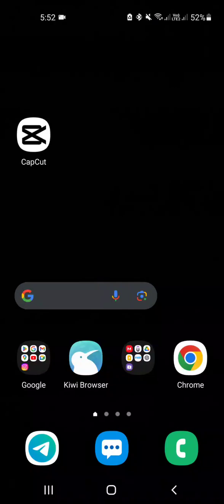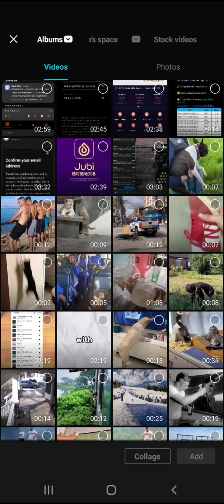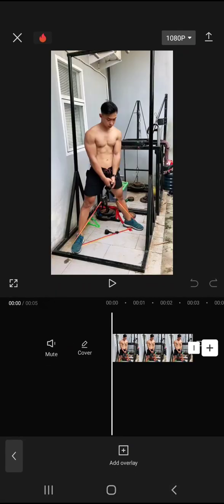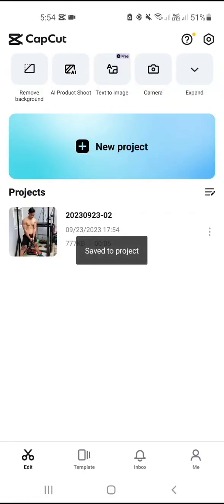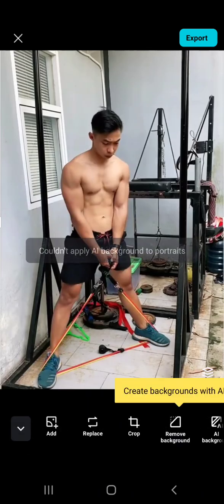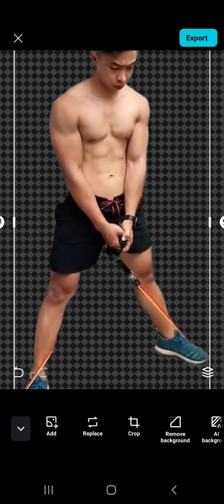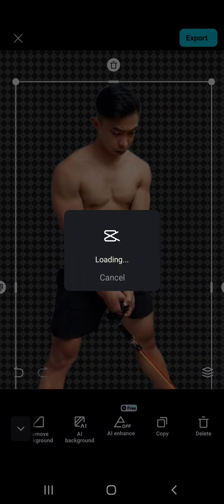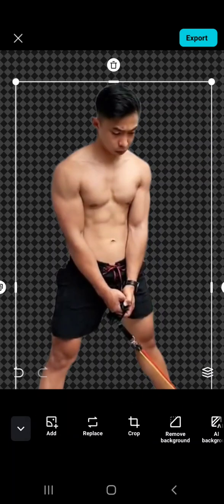Mastering Step Cut Video Editing: A Step-by-Step Tutorial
Welcome to our comprehensive guide on using the Step Cut Video Editor! Whether you're a beginner or looking to enhance your editing skills, this tutorial will walk you through the process, step by step.In this video, we cover the following:Introduction to Step Cut Video Editor and its featuresImporting your video footage and organizing your projectCutting and trimming clips for precise editingAdding transitions to create smooth and engaging videosIncorporating text and overlays for titles and effectsAdjusting audio levels and adding musicEnhancing your video with filters and color correctionExporting your masterpiece in the highest qualityBy the end of this tutorial, you'll have the knowledge and confidence to use Step Cut Video Editor to create stunning videos for YouTube, social media, or any other platform. Let's dive into the world of video editing and make your content stand out.